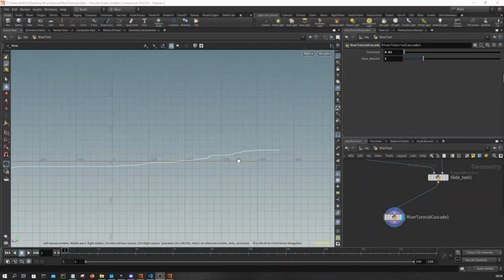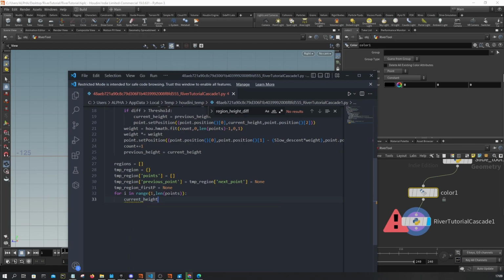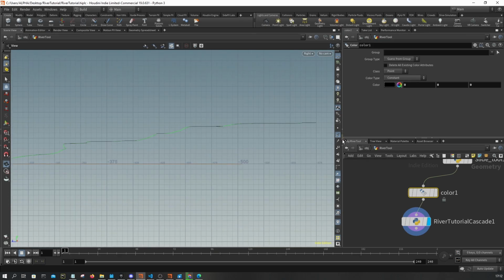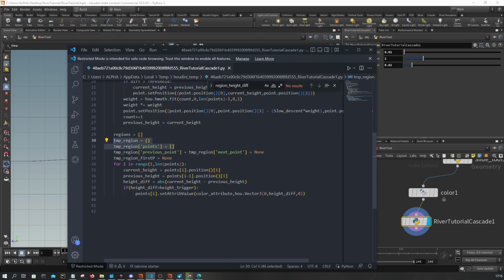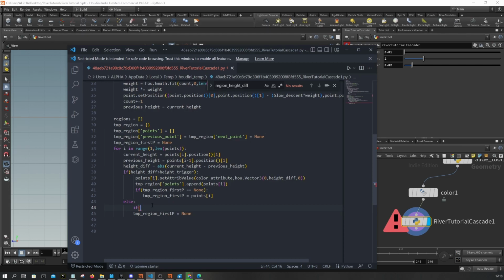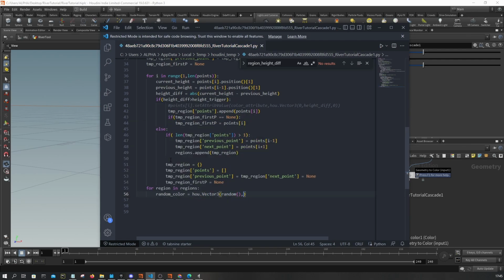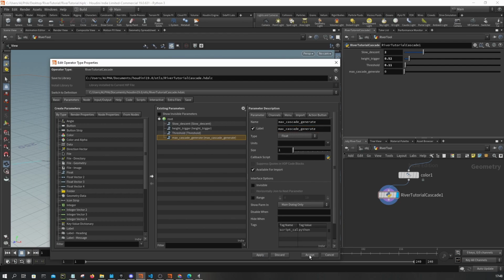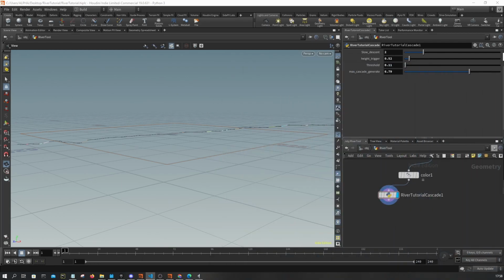River tool : cascades part 01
in this video we will divide the curve into regions based on rate of change in height
so in the next part we use it to setup a cascading curve